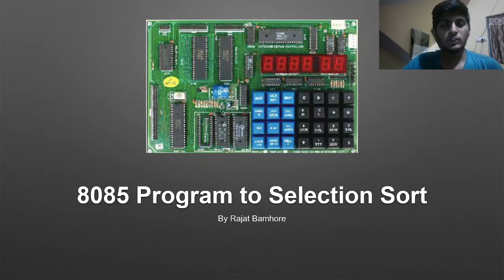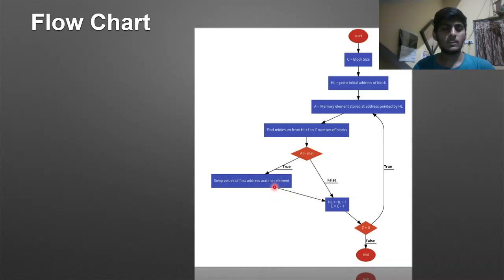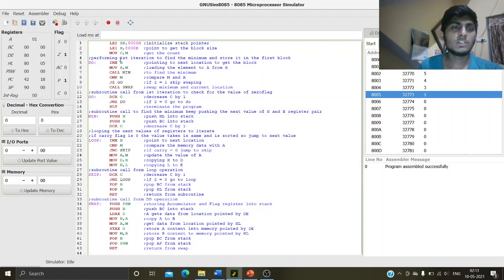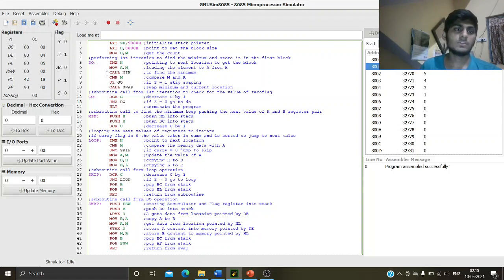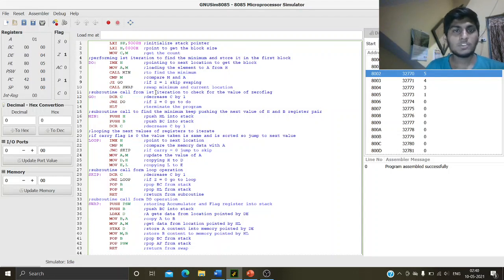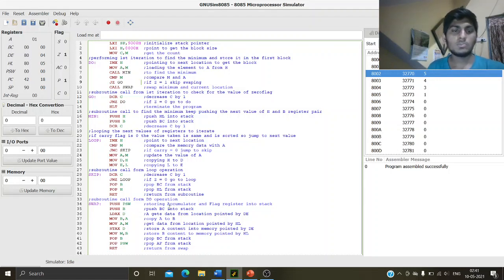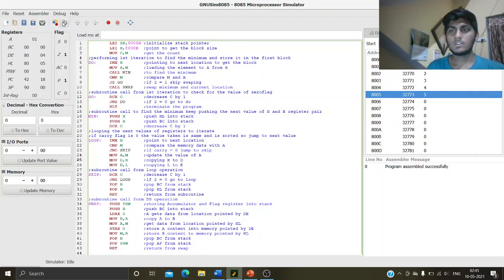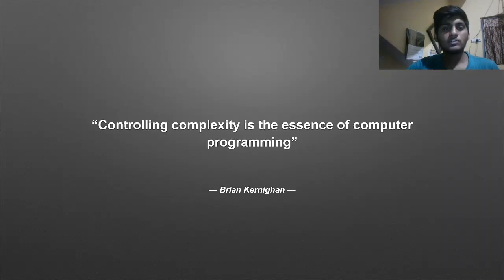8085 Program to Selection Sort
This video is made by Mr. Rajat Bamhore, student, Physics, IIT Roorkee.